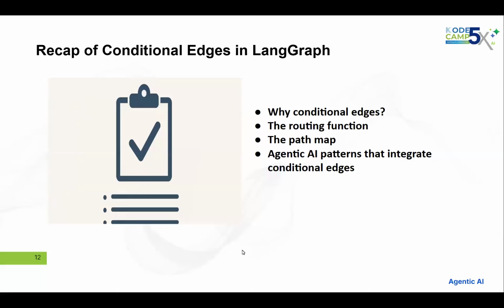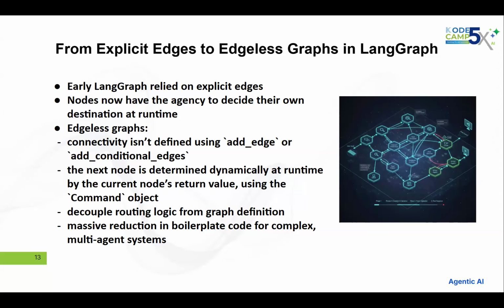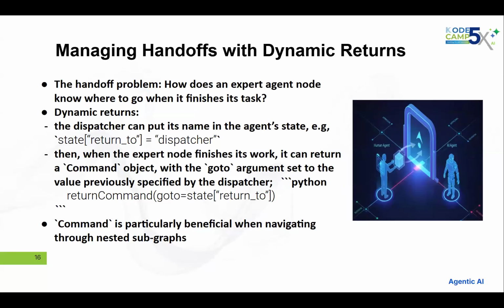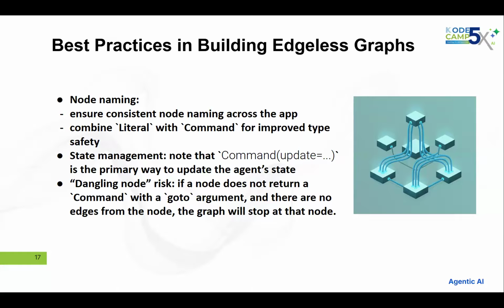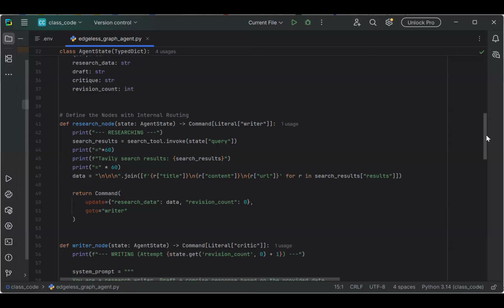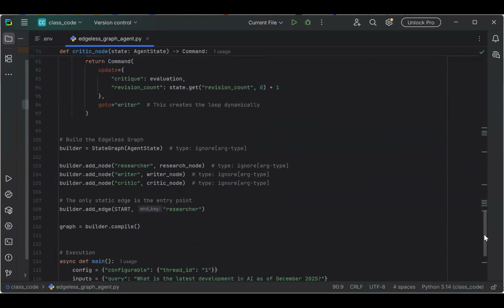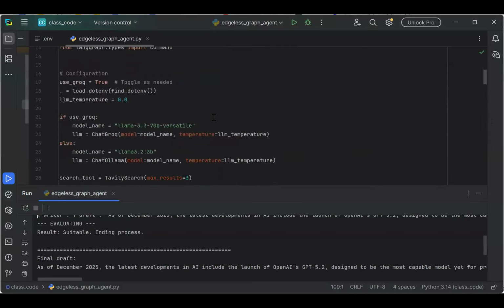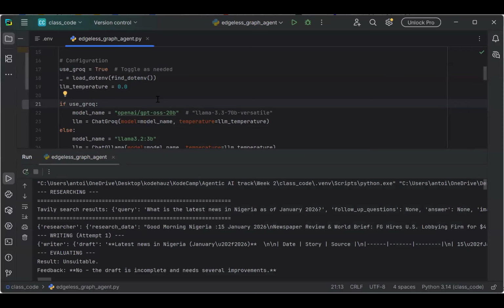KodeCamp 5X Agentic AI Class 14 - Orchestrating AI Agents with LangGraph 3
Orchestrating AI Agents with LangGraph 3